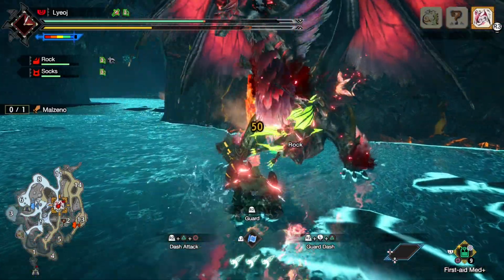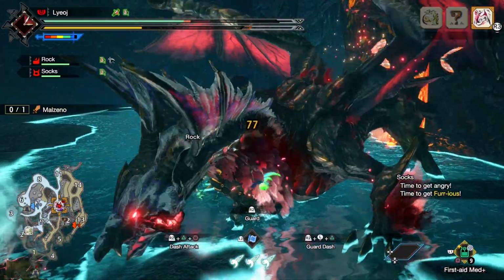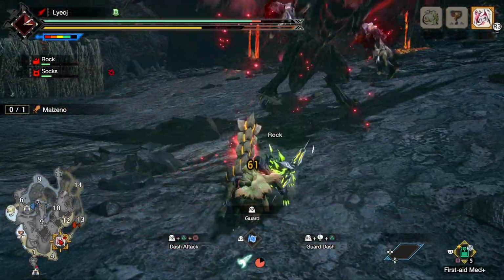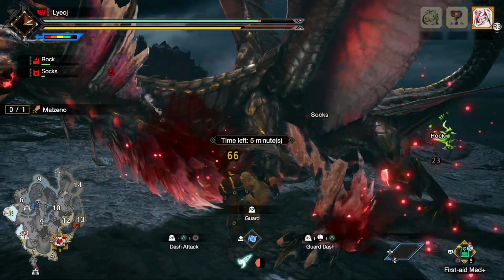Malzeno is Scary! (Sunbreak demo solo clear w/ commentary!)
I'm back and should be making a bunch of videos covering Monster Hunter Rise: Sunbreak very soon!
After playing around in the Sunbreak demo, I managed to beat the highly challenging Malzeno fight, so I thought I would upload it with some additional commentary! Please enjoy!